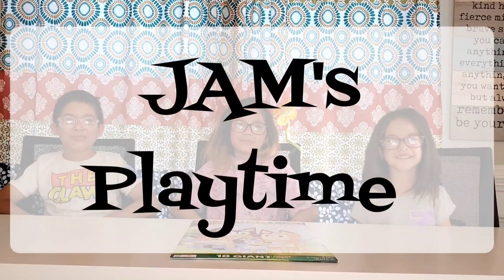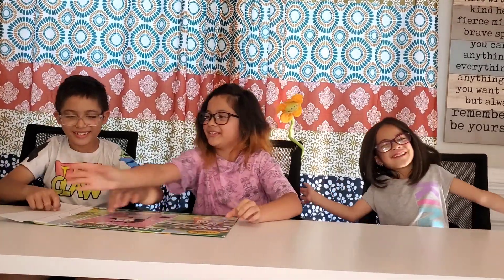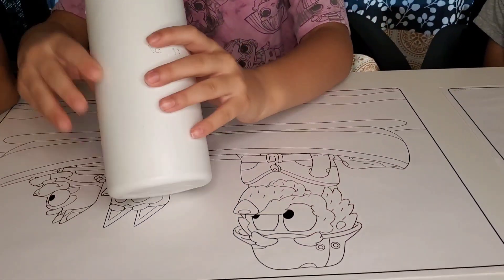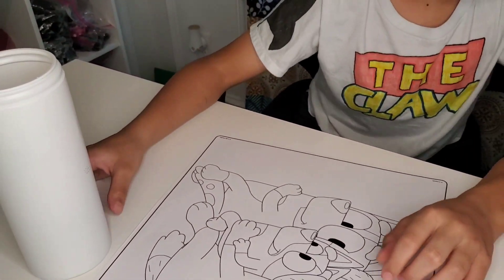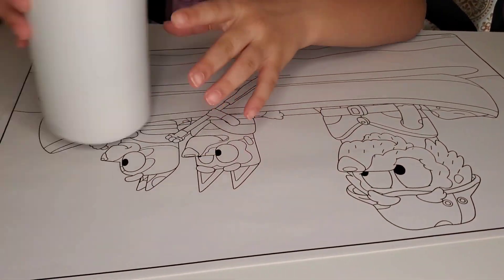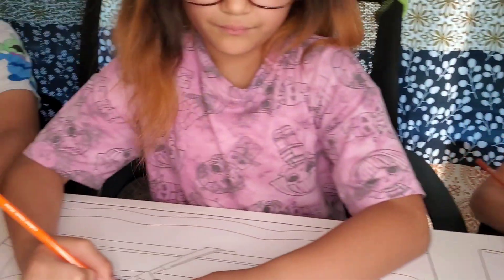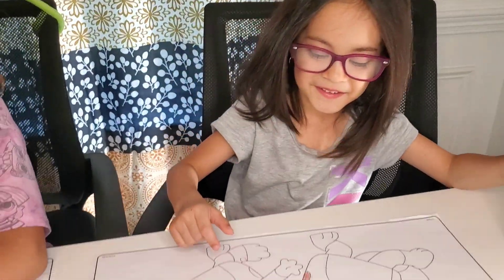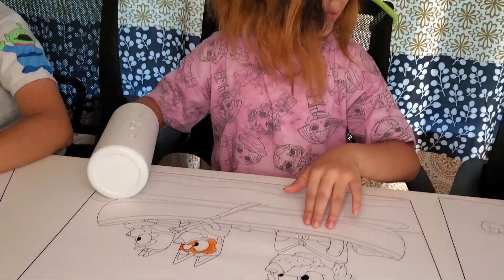BLUEY Mystery Coloring Challenge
A Bluey mystery coloring challenge!